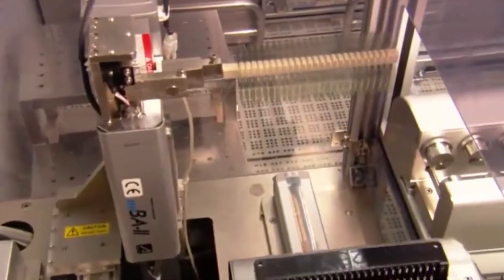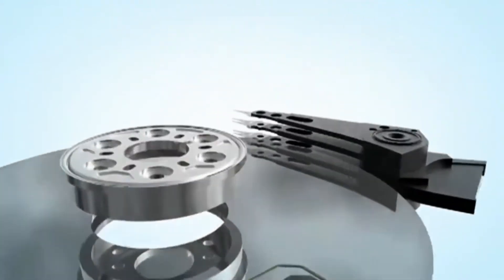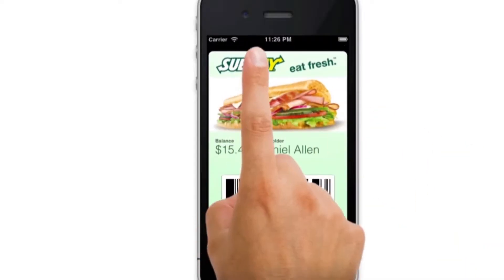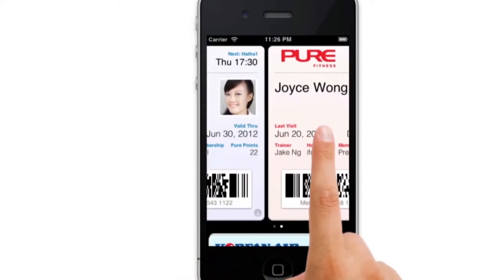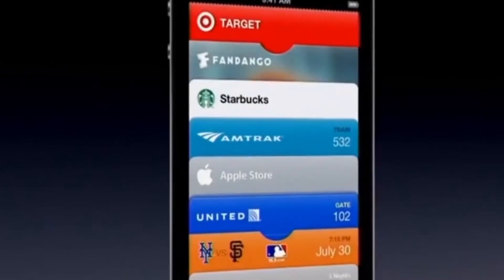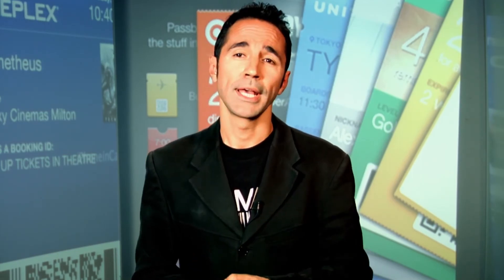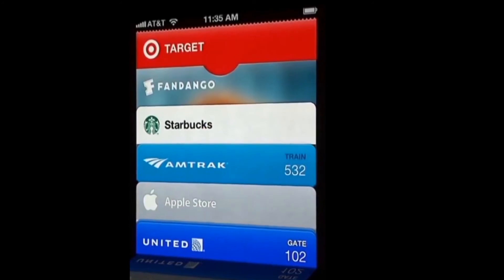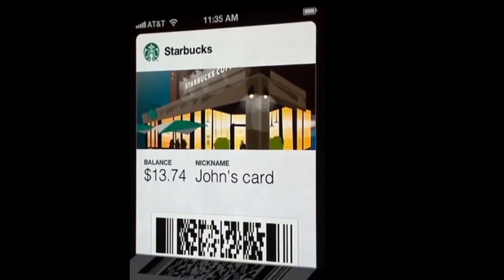Week 31, 2012: Helium Harddrives & Passbook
Getting more storage space and energy efficiency was just as easy as breathing a little helium into your hard drive.

An overview of the new Apple Passbook feature in IOS6.

As seen on GlobalTV's Shaw Tech Report.